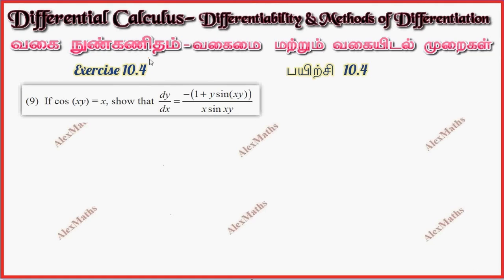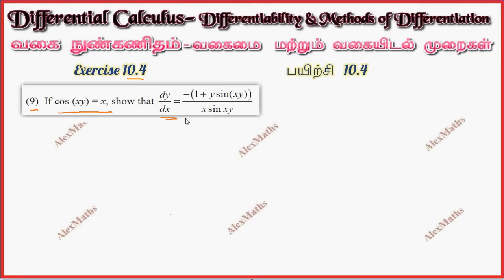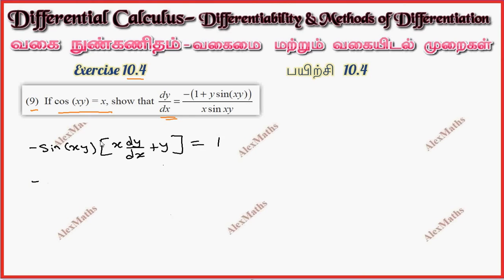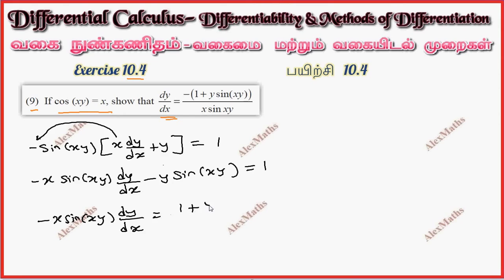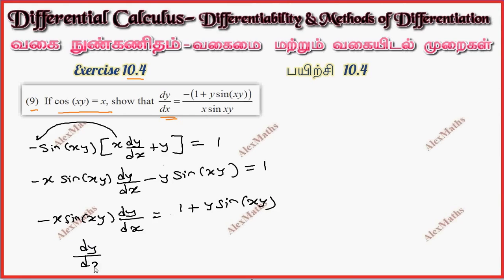Class 11 Maths | Exercise 10.4 Sum 9 | Differential Calculus | Tamil Nadu New Syllabus